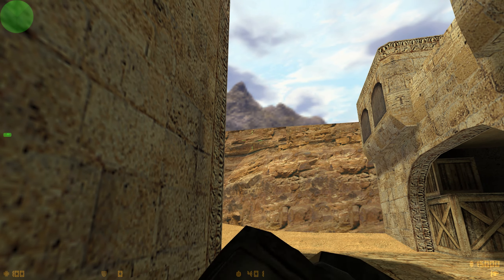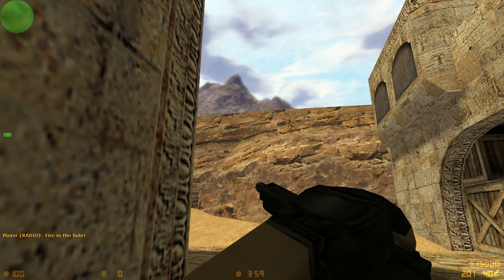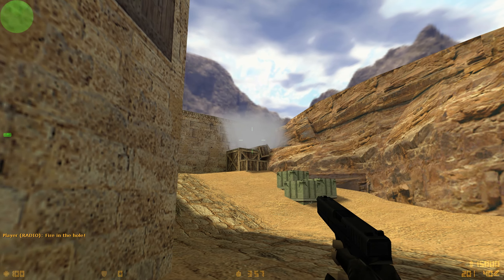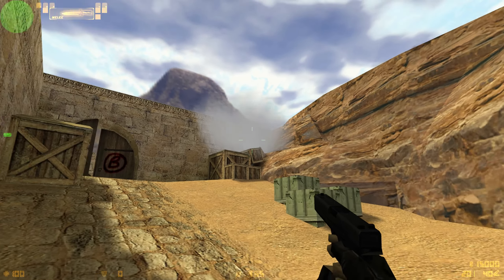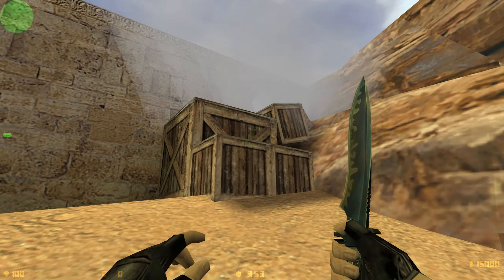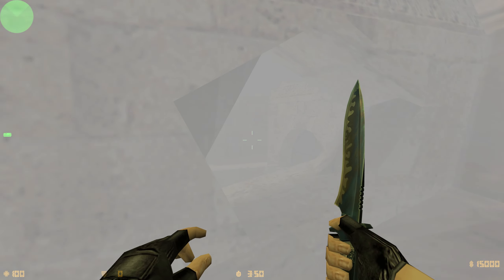Counter-Strike 1.6: The Dust 2 Window Smoke